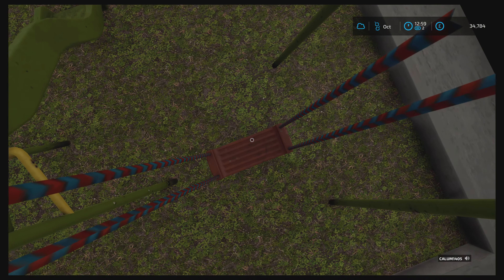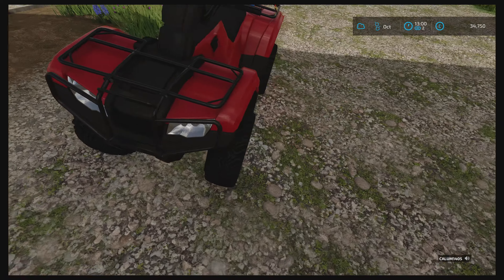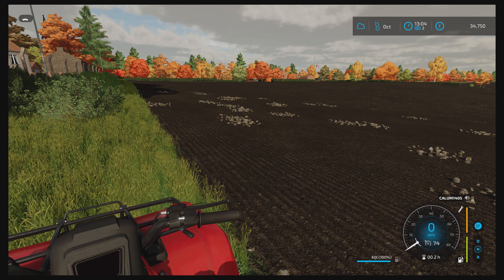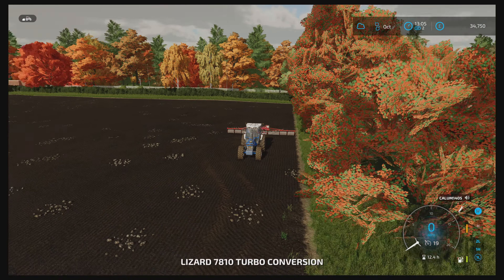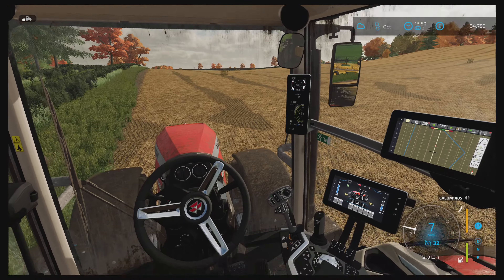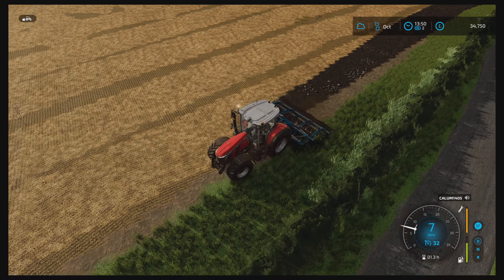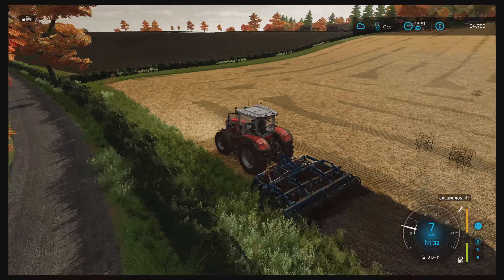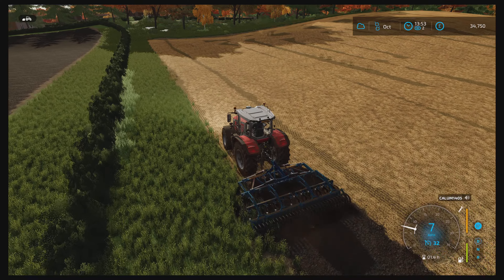Attingham park episode 9 -fs22 Ps5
Today I  roll and cultivate  our fields